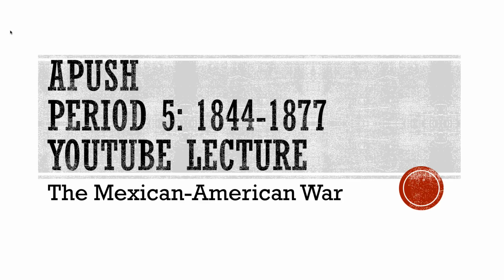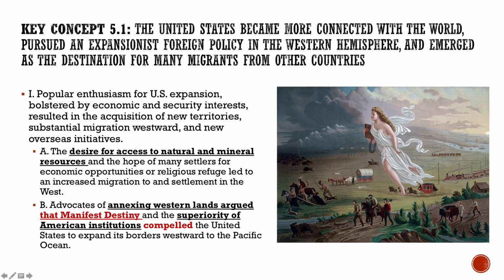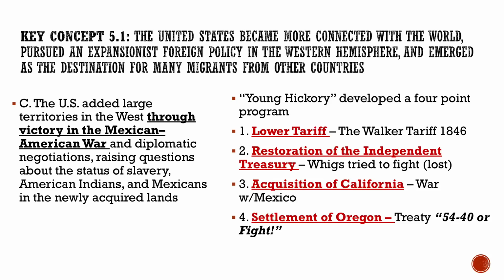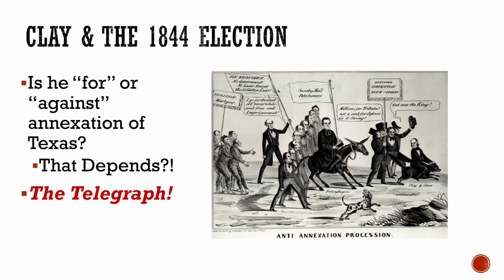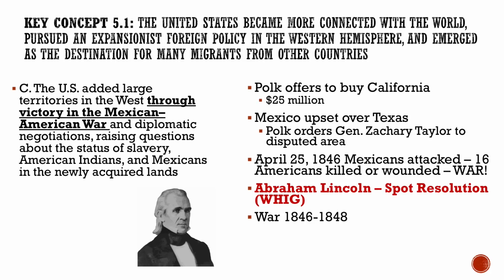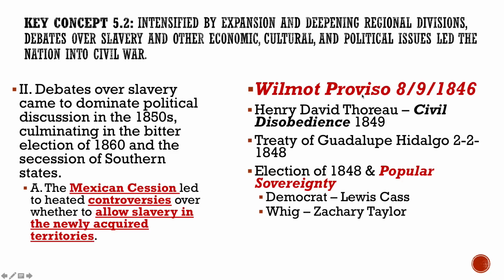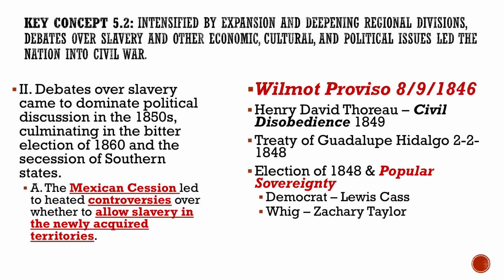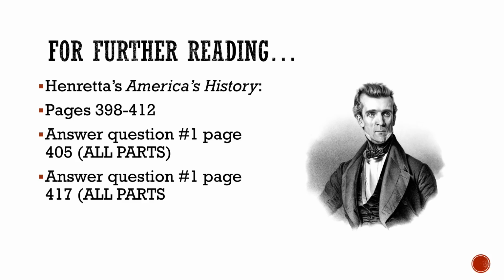APUSH: Period 5 1844-1877 Mexican - American War 10/12/2018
Here is the video on the Mexican-American War. Enjoy. Sorry I forgot to do shot outs...1st period...2nd, 5th & 6th!